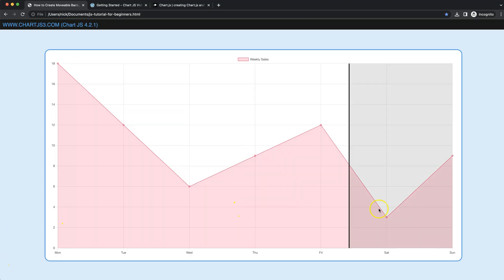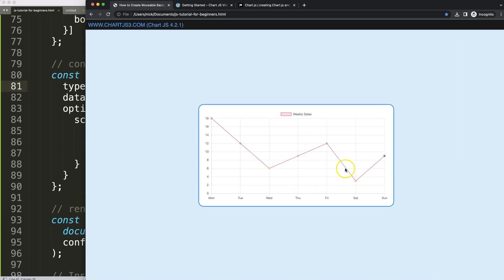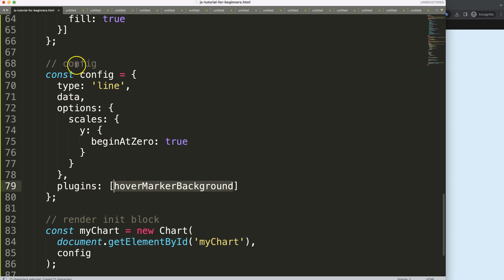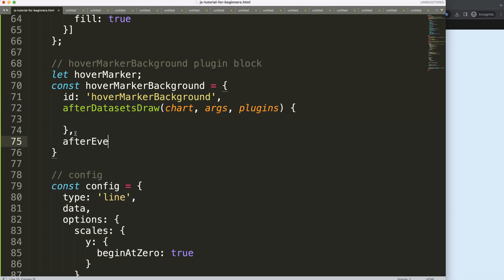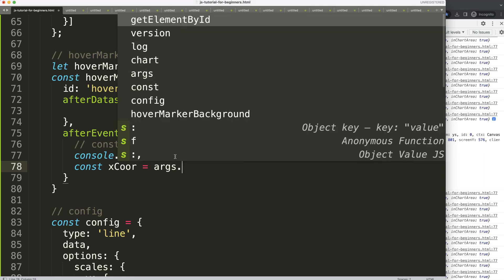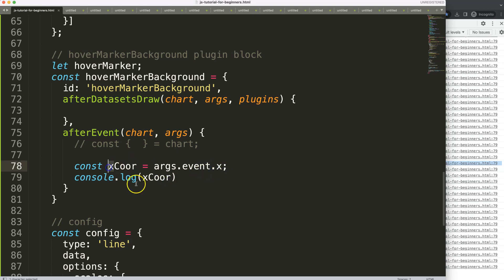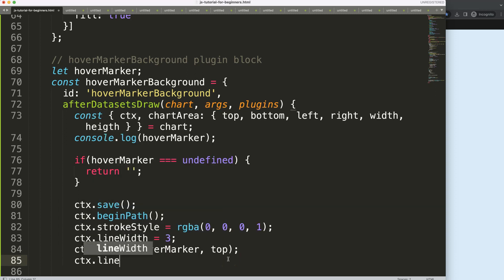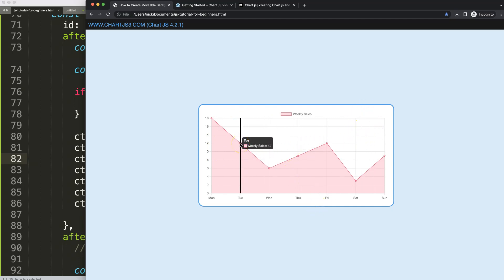How to Create Moveable Background Marker onHover Like Coinbase in Chart JS 4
In this video we will explore how to create moveable background marker onhover like coinbase in chart js 4. Coinbase has a nice chart feature with a background marker that response on the cursor. We will emulate that exact feature and create our own version of it.

To do this we need to create a custom plugin that can read the mouse coordinates and send that over to the canvas to redraw that specific item. This is an advance Chart.js 4 topic.

▬ Materials/References  ▬▬▬▬▬▬▬▬▬▬

Chart JS Dashboard Series:
👍 Most Liked Video Series:

▬ About Us  ▬▬▬▬▬▬▬▬▬▬▬▬